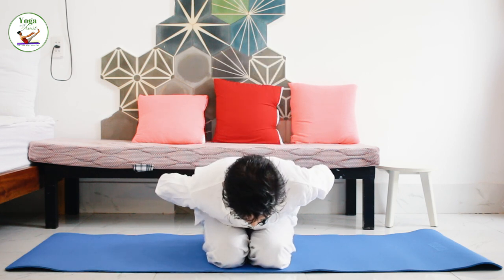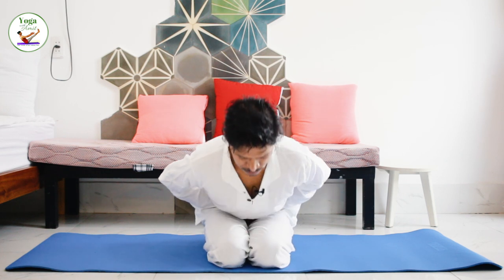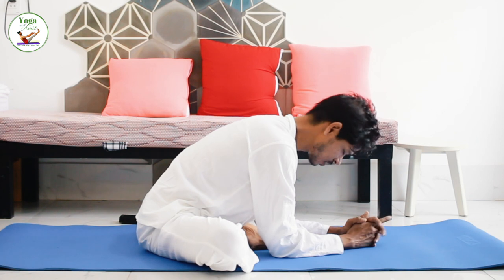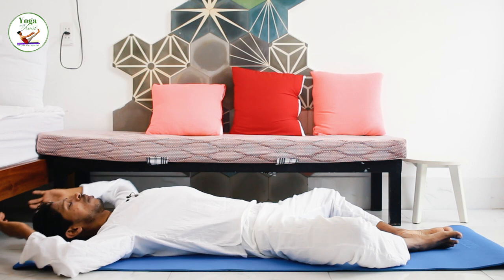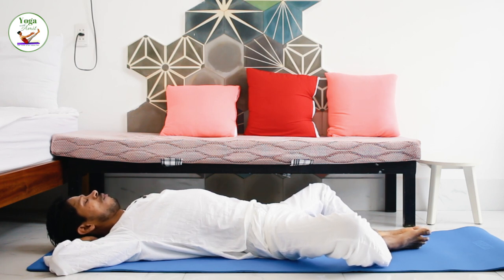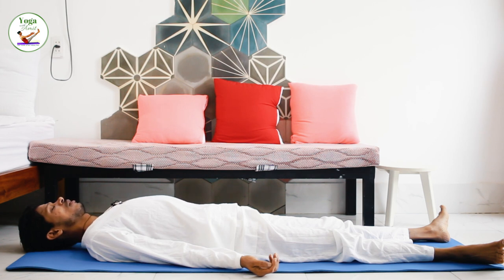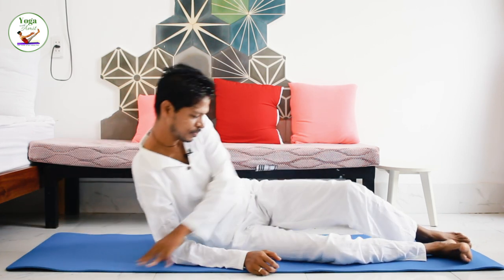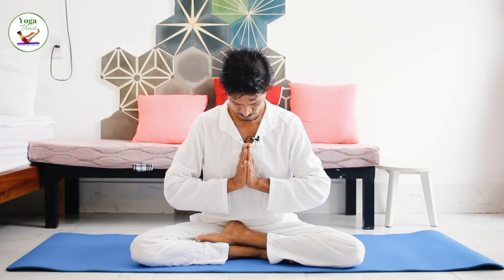Day 2 of a Prostate Problem FREE Life - Yoga Exercises for Men!